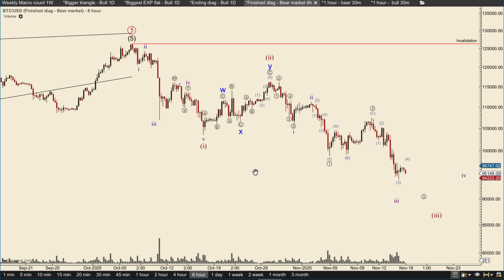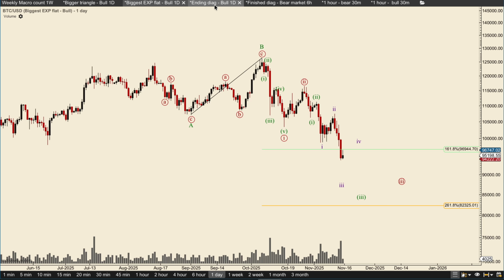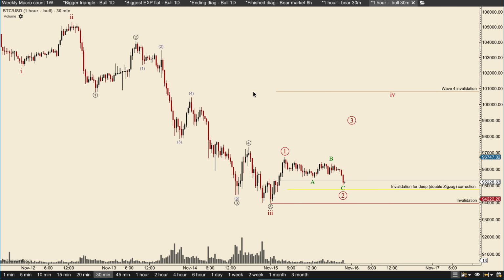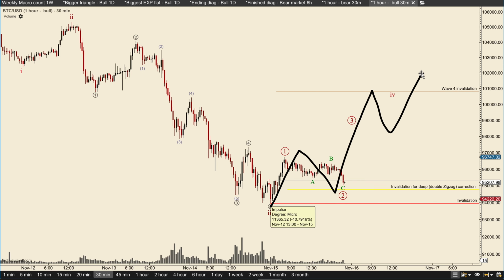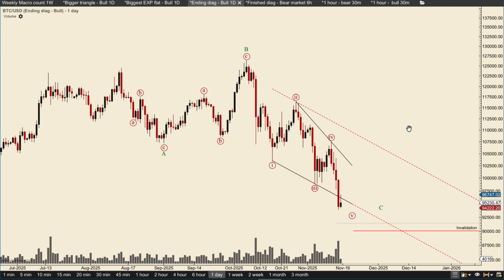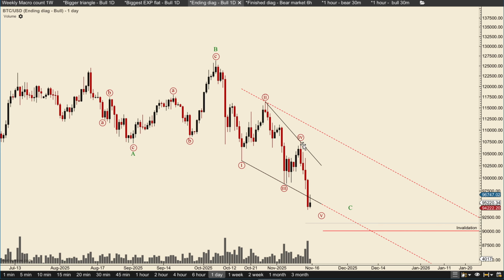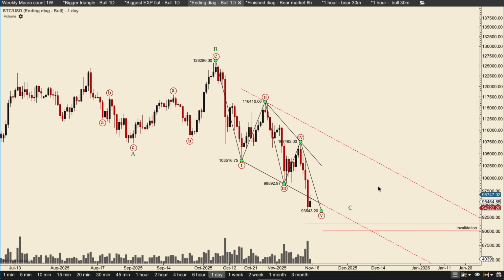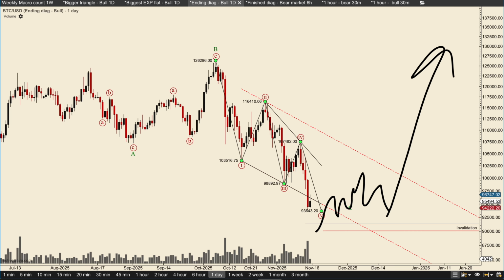Bitcoin — Approaching a Critical Decision Point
Bitcoin is getting closer to a key decision point — and what happens on the lower time frames from here will decide the next major move.

The structure still allows for both possibilities:
either a deeper downside move, or the start of a reversal.
But the confirmation won’t come from the higher charts — it will come from the micro-structure on the 30m –1h frames.

In this update, I break down:

• the critical levels to watch
• how the lower time frames will confirm the next direction
• what would signal further downside
• what would signal a potential shift back upward

This moment is important — the next steps on the lower time frames will decide whether we continue deeper or finally turn around.